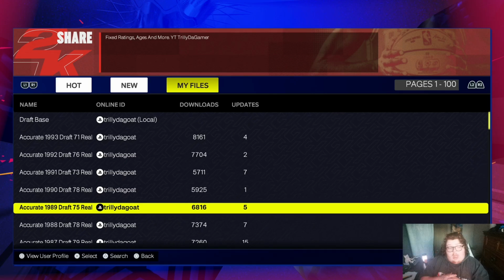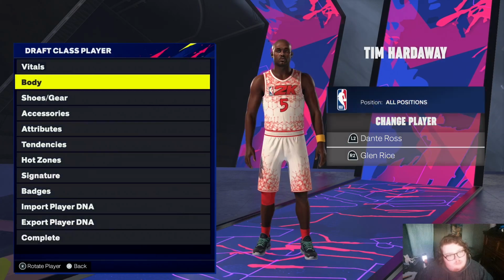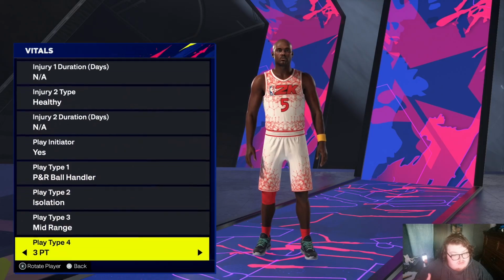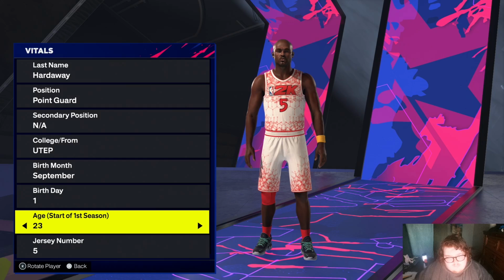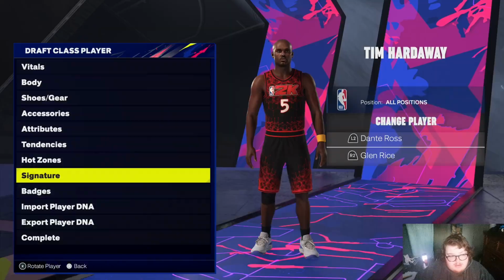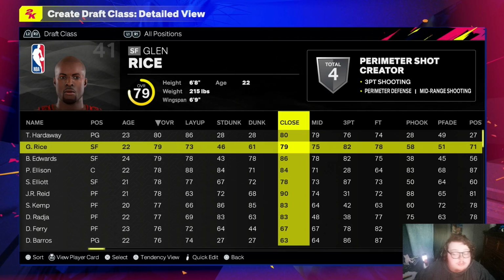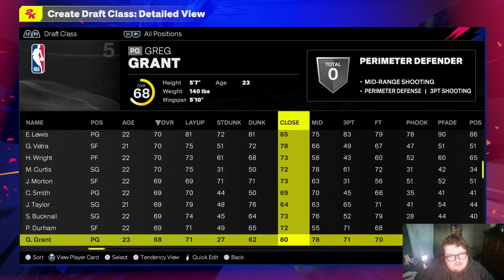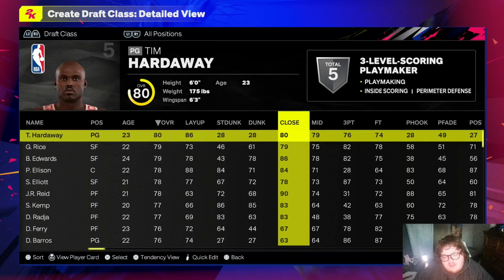NBA 2K25 1989 Draft Review (Updated)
Today were going to be reviewing the 1989 draft in NBA 2K25 with over 70 real players in game, if you like realism in 2K or simulations then this video is for you.

If You Want To Download These Draft Classes, Make Sure To Look Up My Playstation Accounts On 2K.

TrillysRosters - 1984, 1994, 2004, 2014, 2024
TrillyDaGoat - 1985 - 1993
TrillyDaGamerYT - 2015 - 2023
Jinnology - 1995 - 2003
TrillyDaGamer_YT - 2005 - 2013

Wanna catch up with my other socials?
🐦 X - @trillydagamer

Wanna be apart of my community even more?

if you wanna check out any other roster or draft class i made check out this playlist.

Hey there! 👋 If you're enjoying the content and want to see more videos like this, don’t forget to hit that subscribe button and turn on the notification bell 🔔 so you never miss an upload.

It’s completely free, and it only takes a second—but it makes a huge difference.

I drop videos on everything from NBA talk to random game sessions, and you never know what’s coming next—but it’s always heat. 🔥

 Whether it's breaking down the latest hoops news, running it up in 2K or playing something totally unexpected, this channel’s got something for every real one out there.

Appreciate y’all for watching. More heat on the way, always. 💪

All Players In This Draft Class

1. Tim Hardaway
2. Glen Rice
3. Pervis Ellison
4. Sean Elliott
5. J.R. Reid
6. Shawn Kemp
7. Blue Edwards
8. Dino Radja
9. Danny Ferry
10. Dana Barros
11. B.J. Armstrong
12. Vlade Divac
13. Clifford Robinson
14. Sherman Douglas
15. Pooh Richardson
16. Stacey King
17. George McCloud
18. Nick Anderson
19. Doug West
20. Mookie Blaylock
21. Randy White
22. Kenny Battle
23. Chucky Brown
24. Jeff Martin
25. Todd Lichti
26. Michael Ansley
27. Jaren Jackson
28. Roy Marble
29. Byron Irvin
30. Frank Kornet
31. Michael Curtis
32. Tom Hammonds
33. Kenny Payne
34. Haywoode Workman
35. Chris Childs
36. John Morton
37. Anthony Cook
38. Michael Smith
39. Reggie Turner
40. Ed Horton
41. Reggie Cross
42. Scott Haffner
43. Byron Dinkins
44. Thomas Jordan
45. Eugene Lewis
46. Pat Durham
47. Greg Grant
48. Lanard Copeland
49. Stanley Brundy
50. Jay Edwards
51. Doug Roth
52. Jeff Lebo
53. Mel McCants
54. Jeff Sanders
55. Dyron Nix
56. Gary Leonard
57. Brian Quinett
58. Stan Kimbrough
59. Clifford Lett
60. Ricky Blanton
61. Michael Cutright
62. Jeff Hodge
63. Mike Morrison
64. Terry Davis
65. Paul Graham
66. Charles Smith
67. Adrian Caldwell
68. Eric Johnson
69. Leonard Taylor
70. Jay Taylor
71. Gundars Vetra
72. Mike Higgins
73. Steve Bucknall
74. Howard Wright
75. Raymond Brown